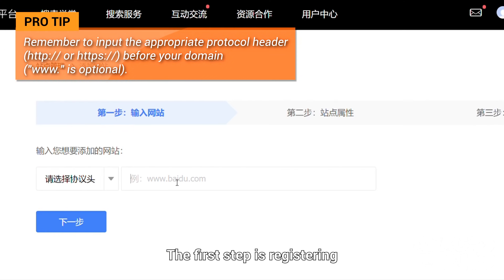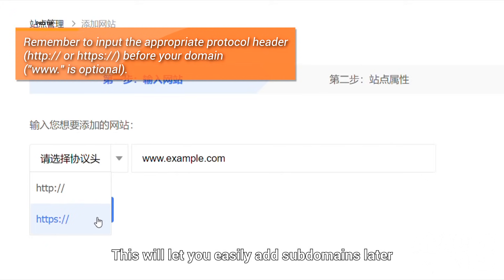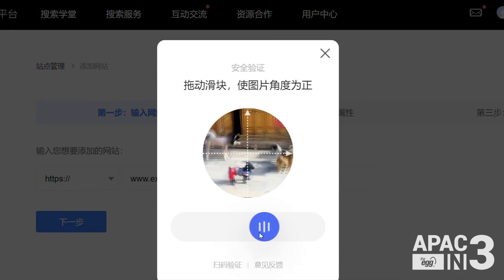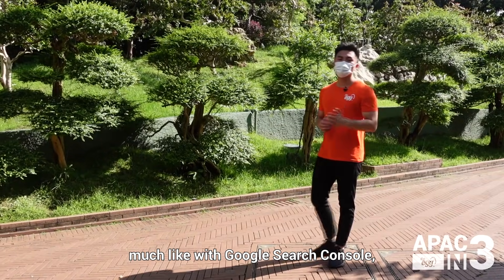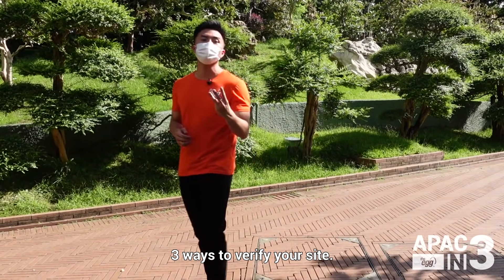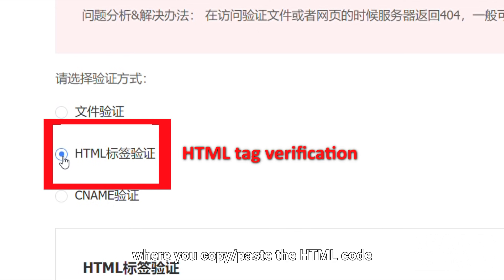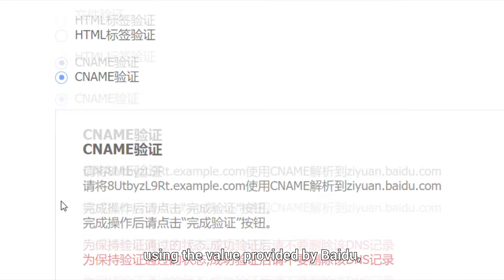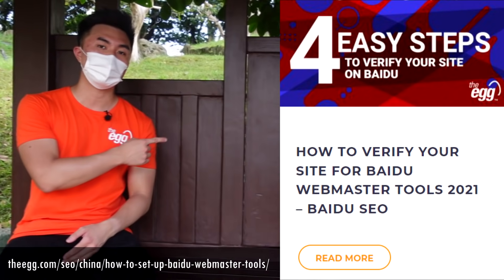How To Setup Baidu Webmaster Tools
With 550+ million active users, Baidu dominates China’s search market and helps to connect brands with the largest consumer market in the world.

Available only in Simplified Chinese, Baidu Webmaster Tools (or Baidu Ziyuan) gives game-changing features to power your site performance on Baidu, which is second only to Google as the globe’s two largest search engines.

Check out APAC in 3 (EP 05) to learn how to setup your Baidu Webmaster Tools and engage China's behemoth search audience.

0:00 - Why Baidu Webmaster Tools?
0:35 - Baidu Account Creation
1:17 - Verify Your Site
2:29 - Manage Account Permissions